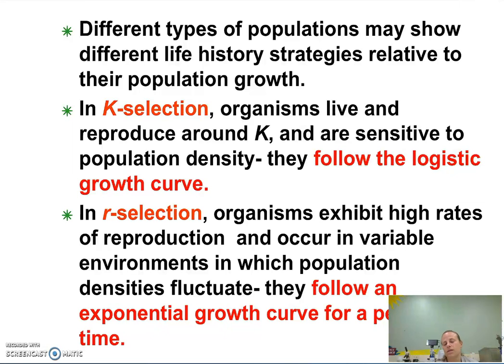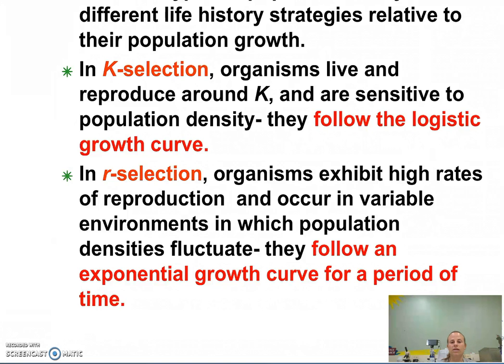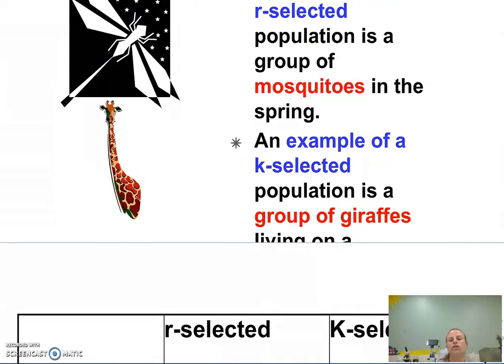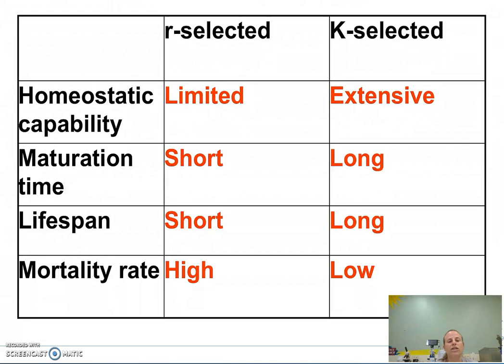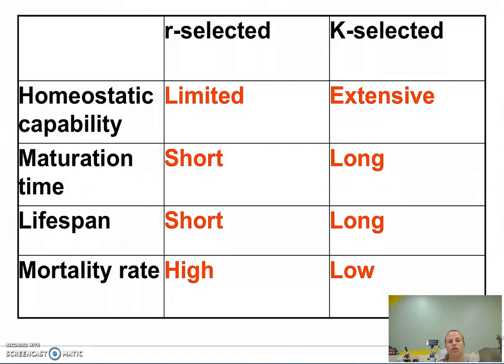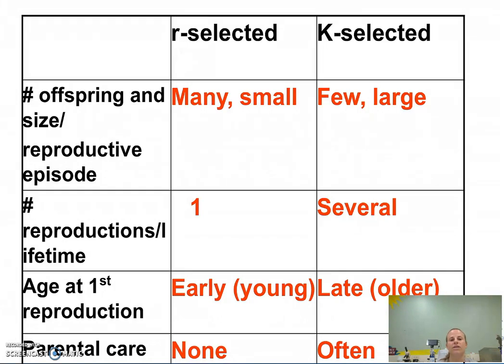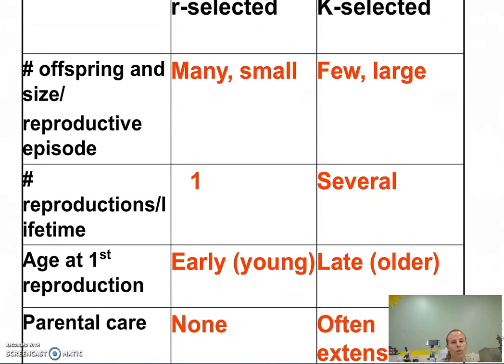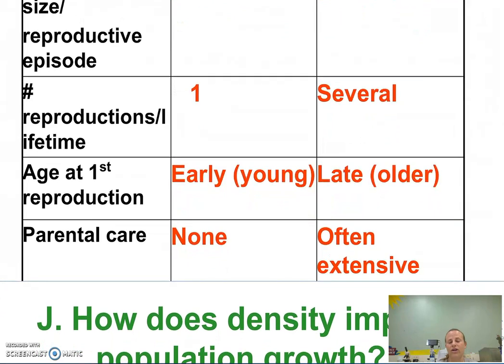AP_IB Bio - Unit-14 - Ecology - Slides 43-46